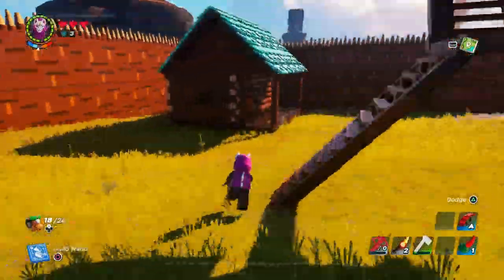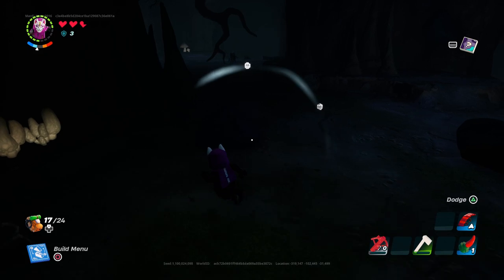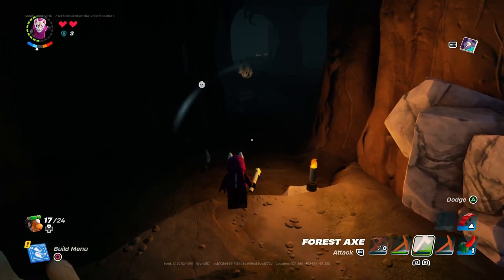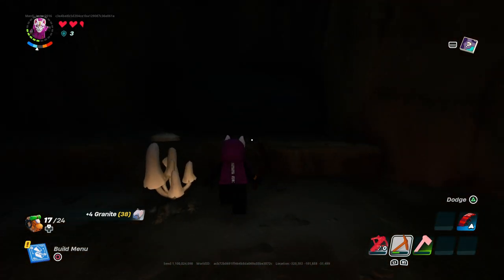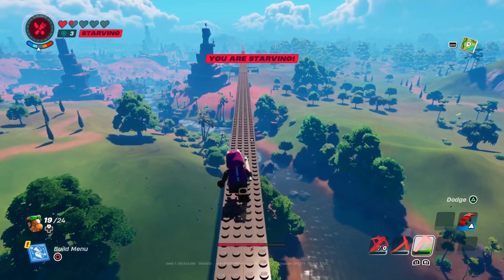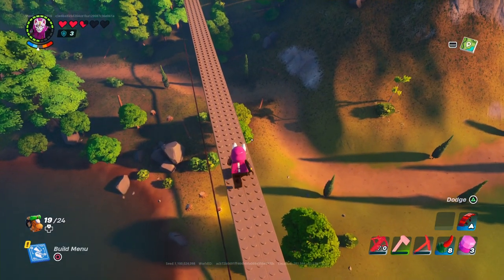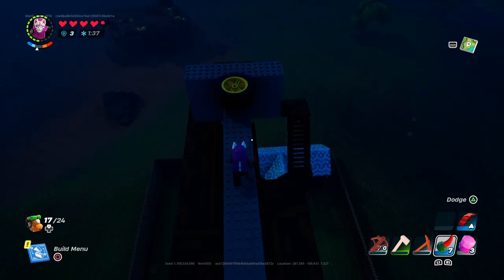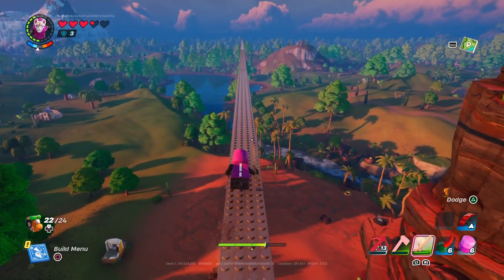LEGO Fortnite-Multiverse Mondays: Promising Test Results!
Things are progressing smoothly, thus far. The materials are fairly easy to gather, and I feel like they're sturdier, too. The train has also been easy to build and rebuild. Now I just need to test it, and hope it doesn't break apart.

Season: 2
Episode: 9 (26 overall)